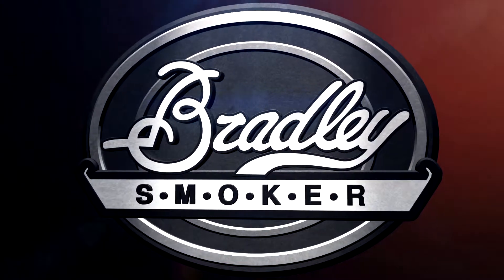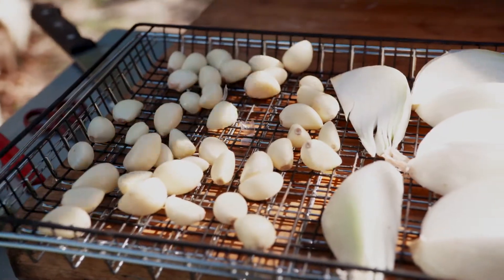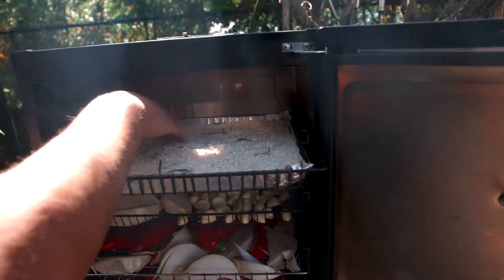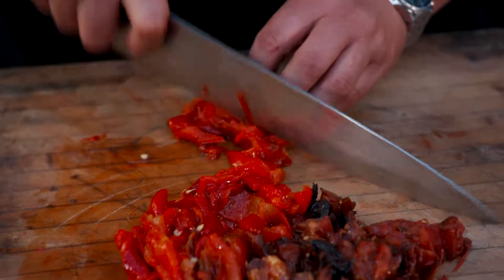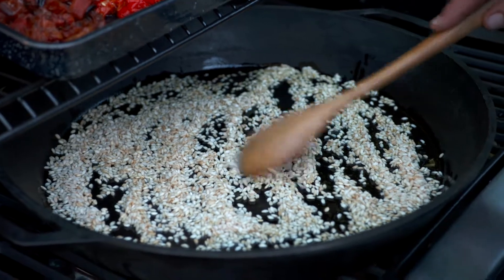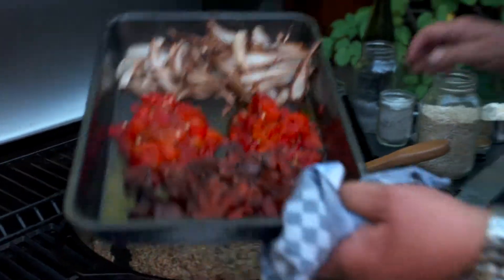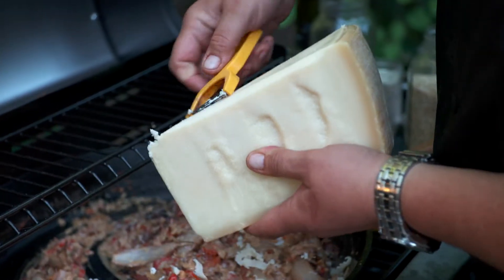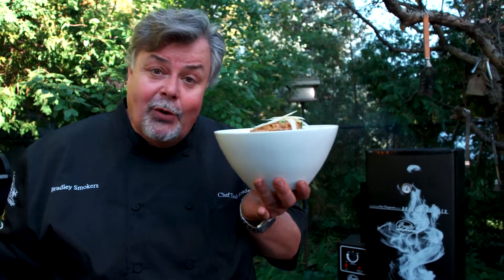Smoked Risotto with Ted Reader